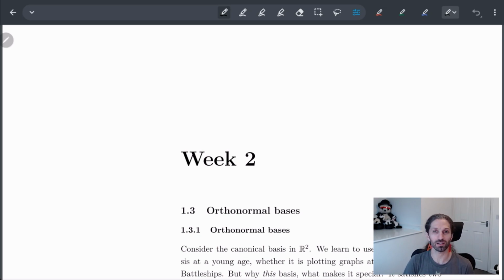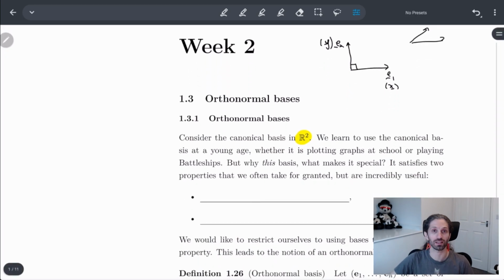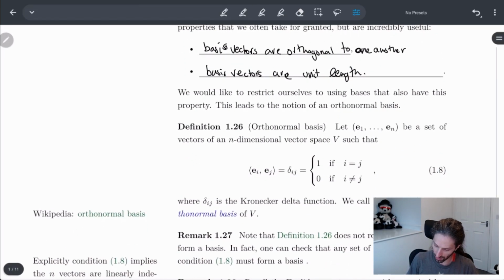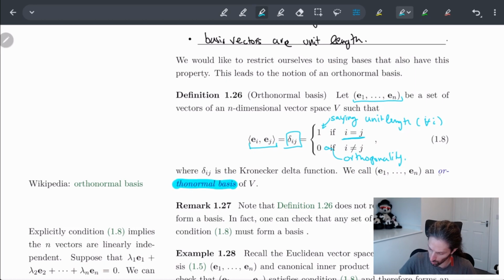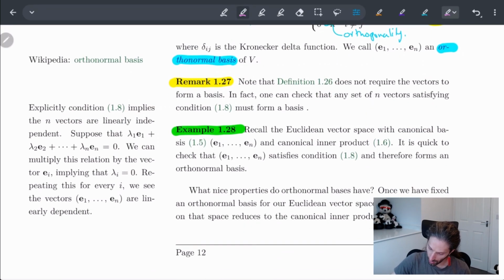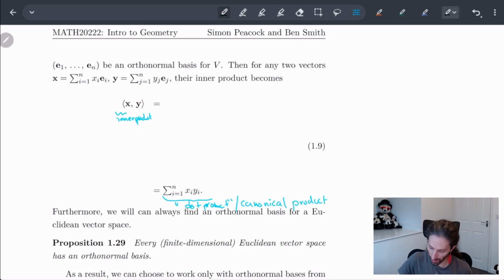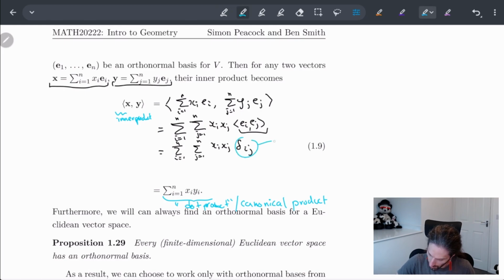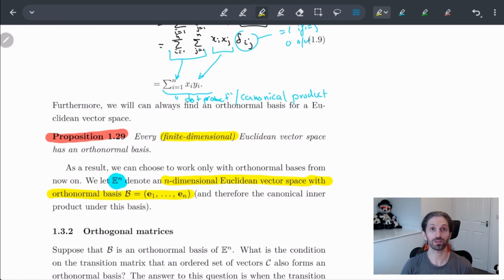1.3.1 Orthonormal Bases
We talk about orthonormal bases